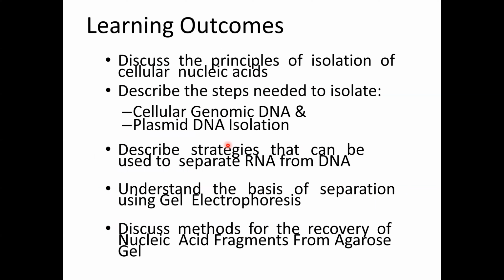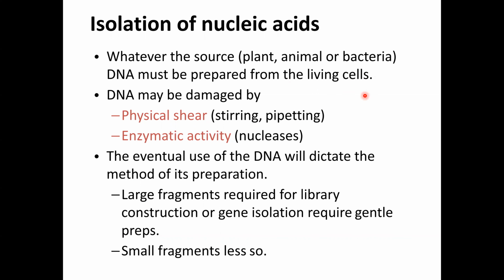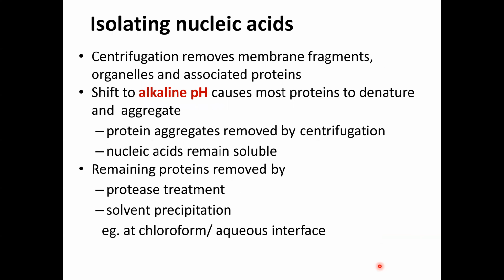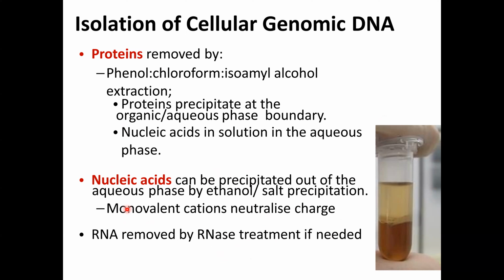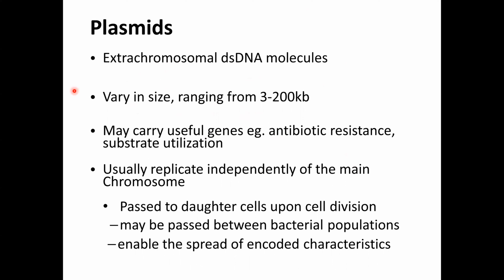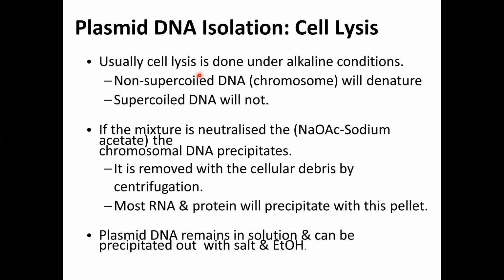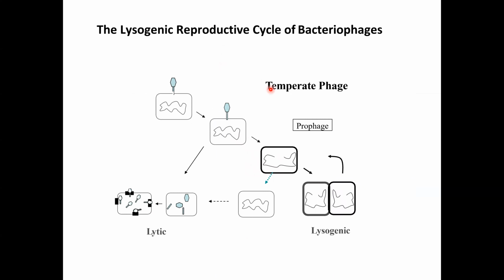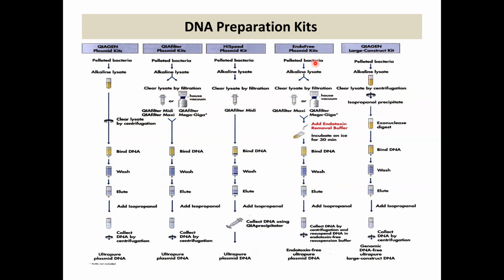Basic Nucleic Acid Techniques Part 1 Lecture